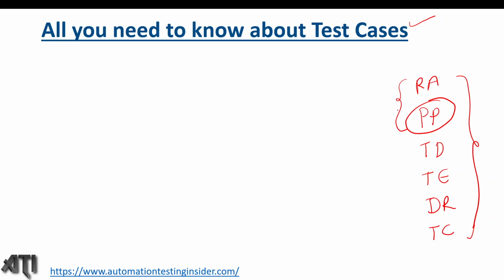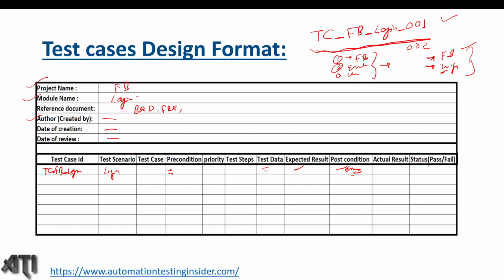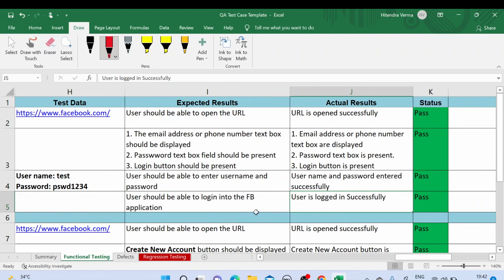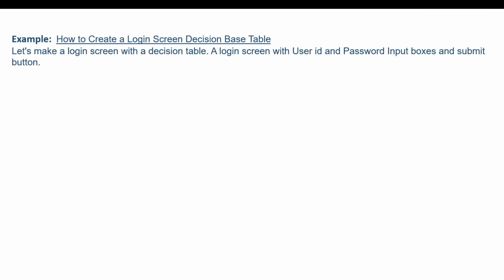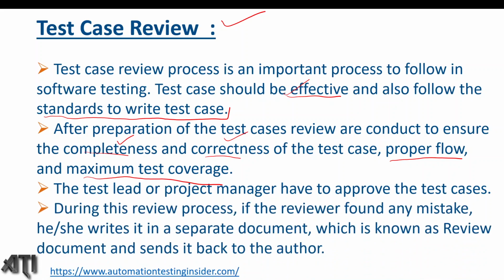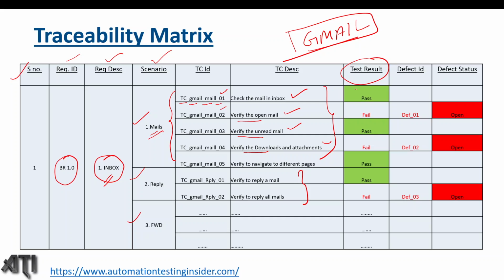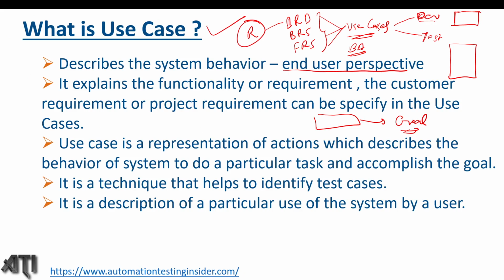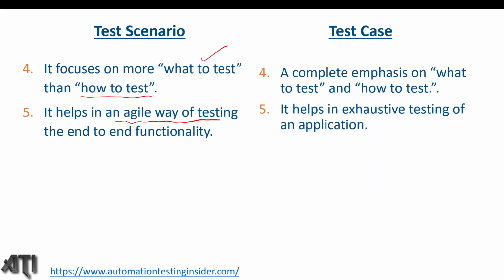All you need to know about test cases | Manual testing tutorial | Automation Testing Insider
In this video, we will discuss about All you need to know about test cases.

Time Stamp:
Introduction to TestCases: 00:00:20
Real time TestCase Template: 00:23:42
Test Case Design Techniques: 00:35:57
Test Case review Process: 01:03:10
What is Traceability: 01:16:28
Requirements Traceability Matrix: 01:27:36
What are Use Cases: 01:34:08
Test Scenario Vs Test Case: 01:47:45